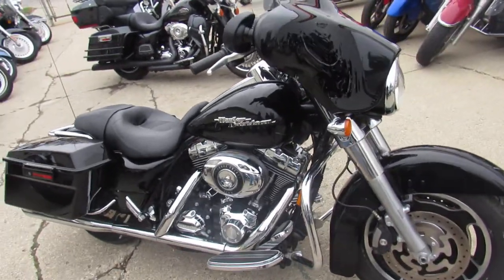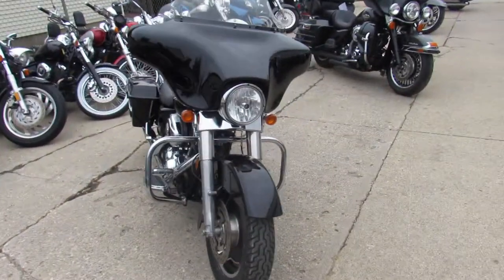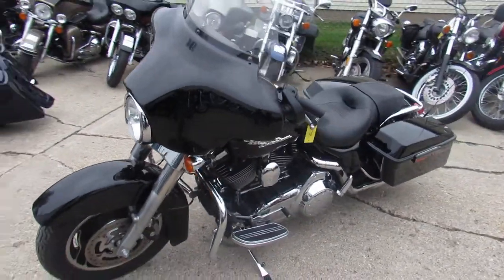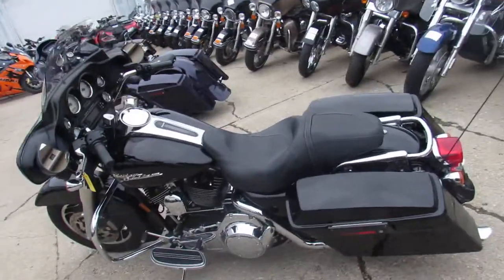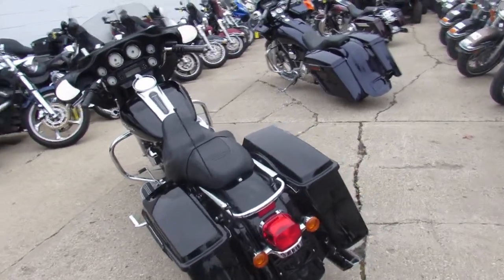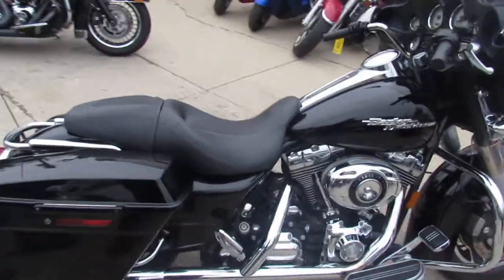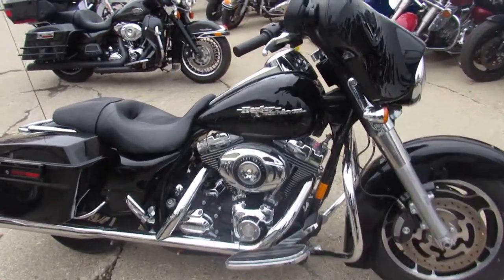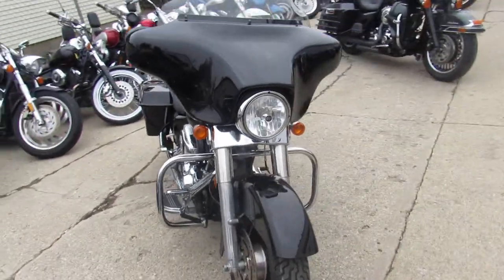2008 Street Glide For Sale in Michigan $10999 U3736